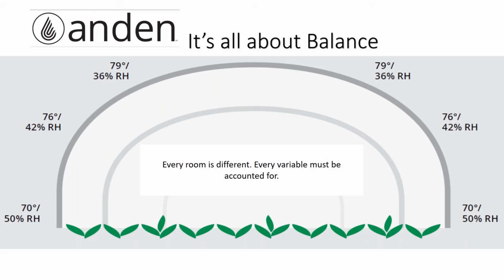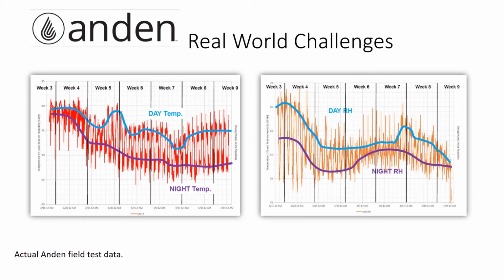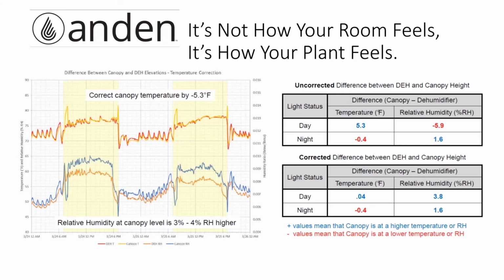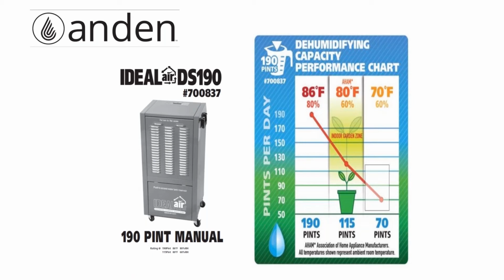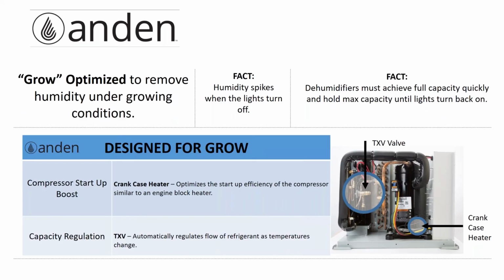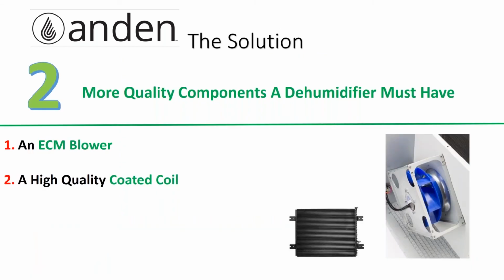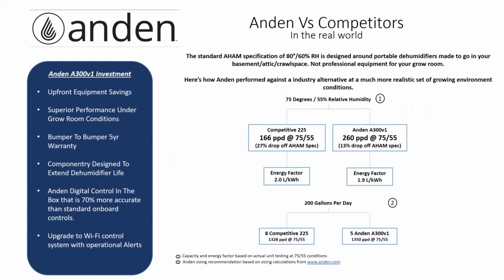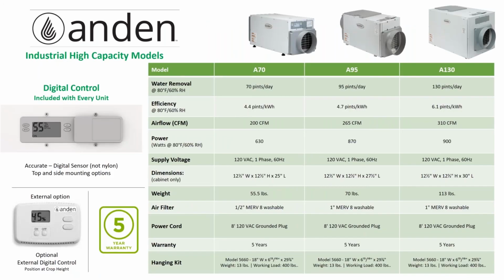Anden: Increasing Yield webinar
Brandon Glancy of Anden discusses his company's approach to environmental control and dehumidification.